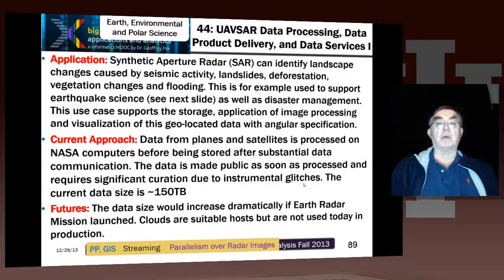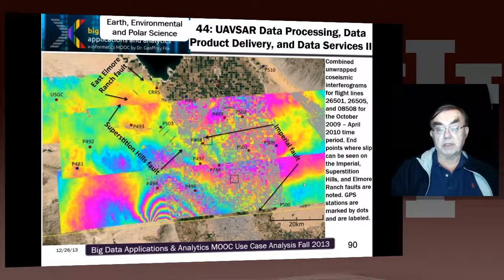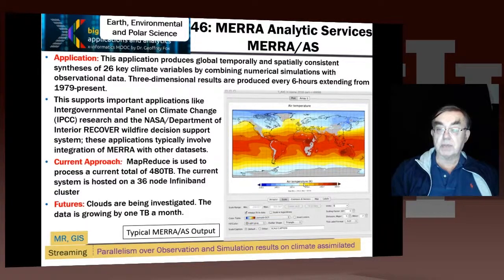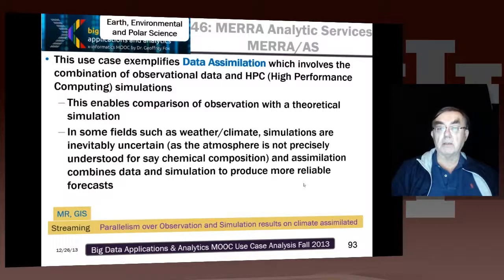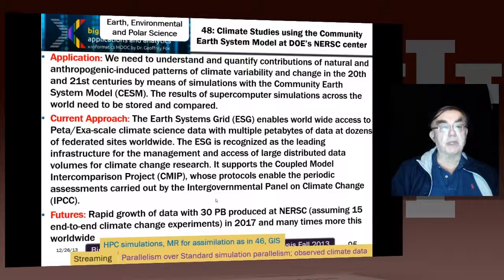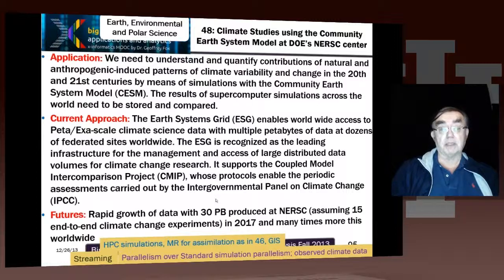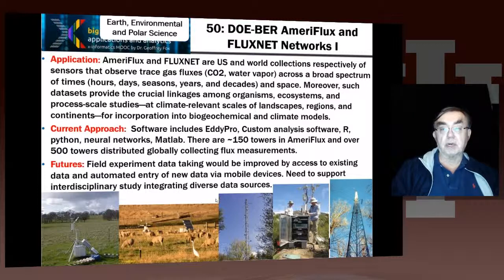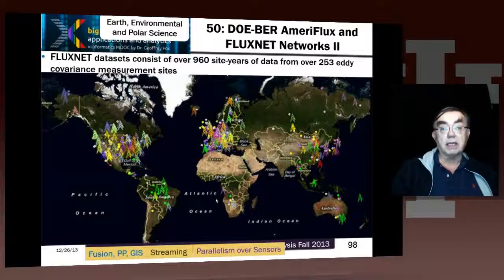Big Data Course-Spring: Unit 13: Lesson 16: Environment, Earth and Polar Science Use Cases II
EISCAT 3D incoherent scatter radar system; ENVRI, Common Operations of Environmental Research Infrastructure; Radar Data Analysis for CReSIS Remote Sensing of Ice Sheets; UAVSAR Data Processing, Data Product Delivery, and Data Services; NASA LARC/GSFC iRODS Federation Testbed; MERRA Analytic Services MERRA/AS; Atmospheric Turbulence - Event Discovery and Predictive Analytics; Climate Studies using the Community Earth System Model at DOE's NERSC center; DOE-BER Subsurface Biogeochemistry Scientific Focus Area and DOE-BER AmeriFlux and FLUXNET Networks.